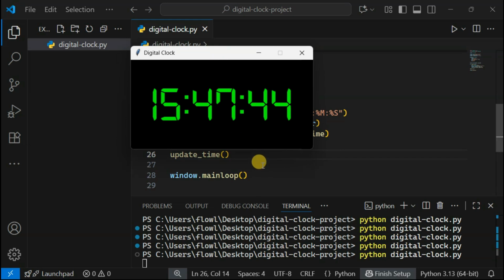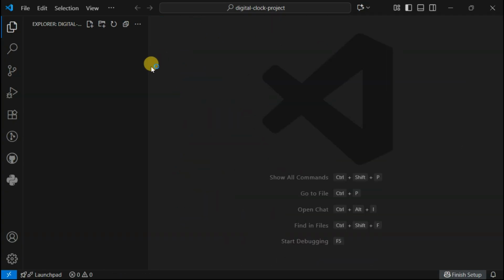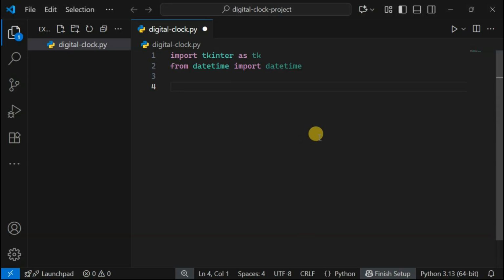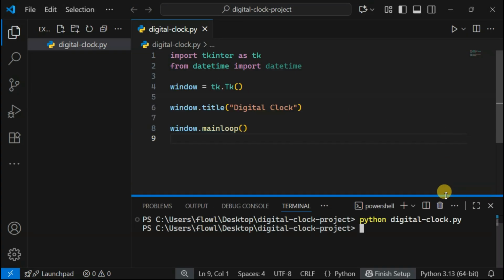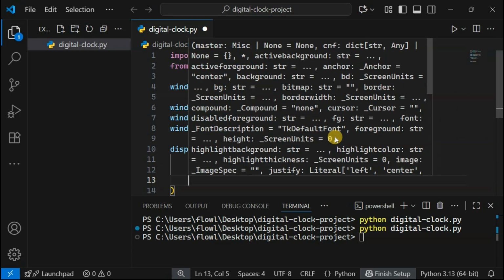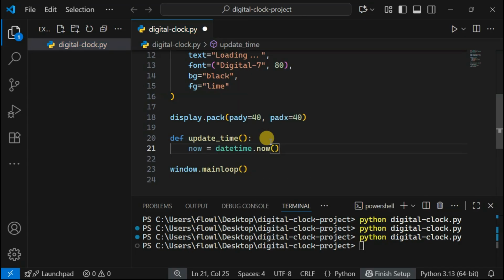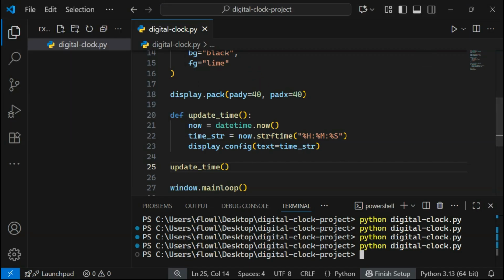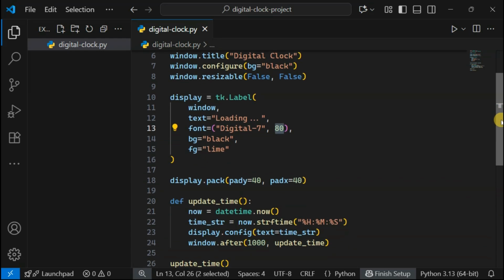I Built a Digital Clock in Python in 6 Minutes (Complete Beginner Tutorial)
🚀 Learn Python by building your first GUI application! In this complete beginner tutorial, we'll create an awesome digital clock with date display that updates in real-time. No prior programming experience needed!

⏰ What You'll Build:
✅ Real-time digital clock
✅ Date display that updates automatically
✅ Retro LED-style green display
✅ Professional black background
✅ Fully customizable colors and fonts

📚 What You'll Learn:
Python GUI programming with Tkinter
Working with datetime functions
Creating windows and labels
Real-time updates and loops
Code organization and best practices

⏱️ Timestamps:
0:00 - Final Result Preview
0:16 - Setup & File Creation
1:24 - Python Imports Explained
1:52 - Creating the Window
3:14 - Adding Time Display
5:35 - Making It Work (The Magic!)
6:18 - Wrap Up & Next Steps

🎨 Customization Ideas:
Change colors: red, cyan, orange, yellow
Try different fonts: Arial, Courier, Times New Roman
Add AM/PM format: %I:%M:%S %p
Different date formats: %d/%m/%Y

👨‍💻 About This Channel:
I create beginner-friendly Python tutorials that actually make sense. No boring theory - just building cool stuff step by step!

📢 Next Video Ideas: (Let me know in comments!)
Calculator App
Password Generator
Simple Game
Weather App